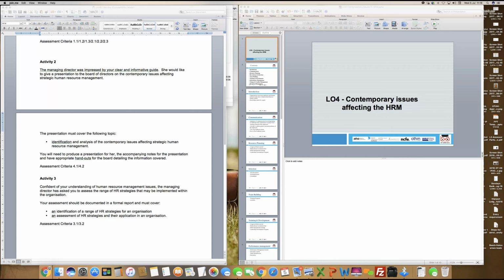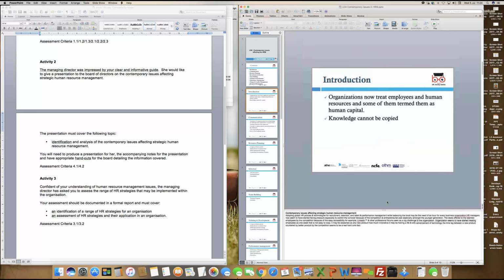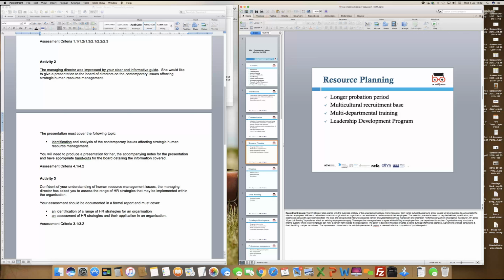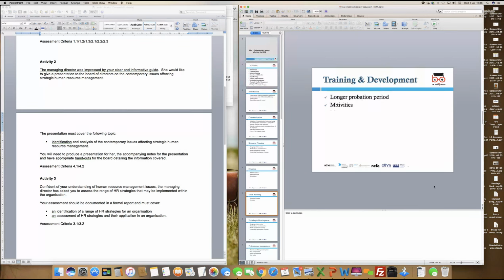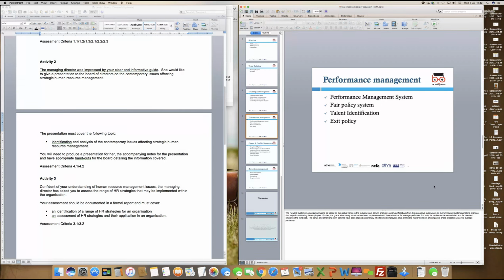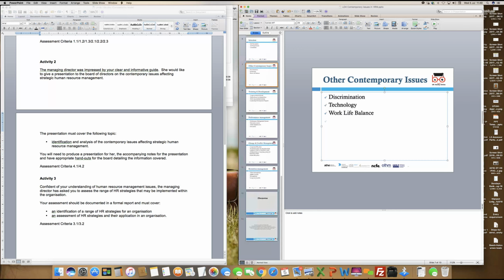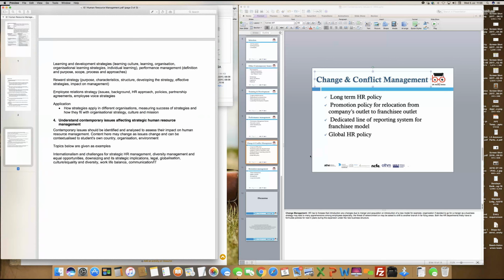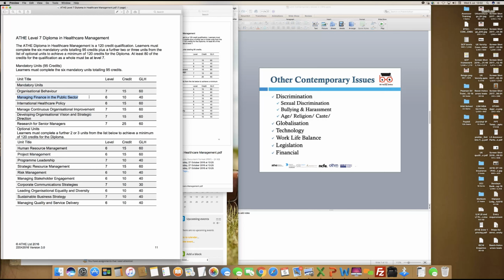ATHE L7 HCM Unit 7 5 session 4 2017 07 05